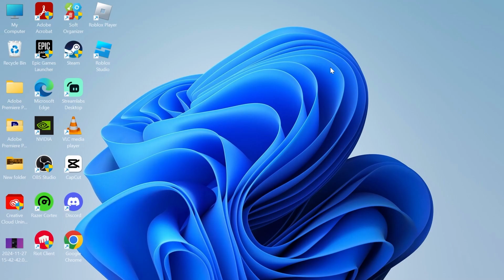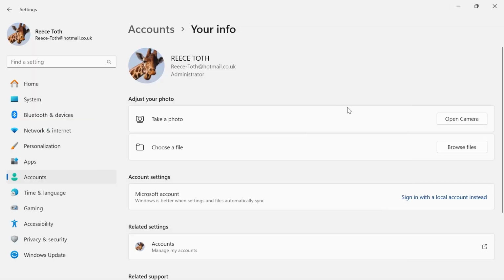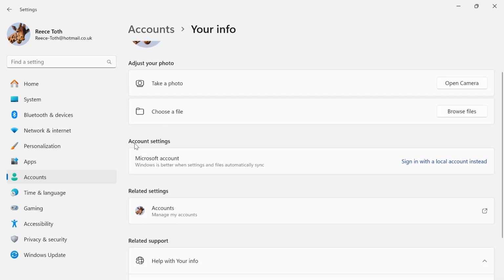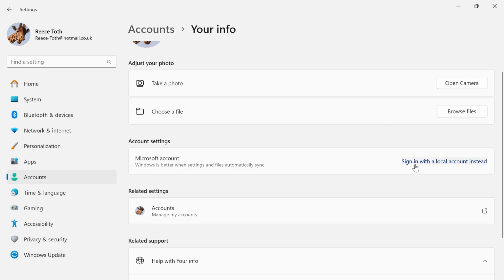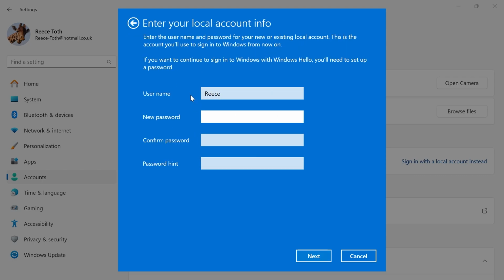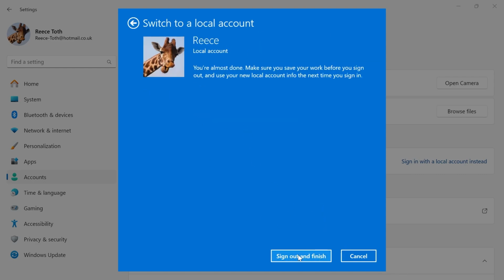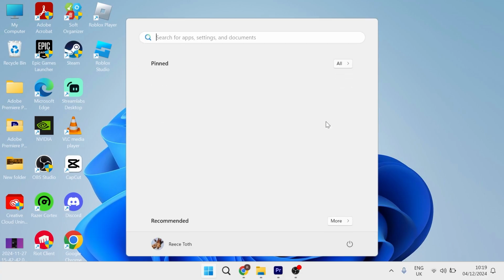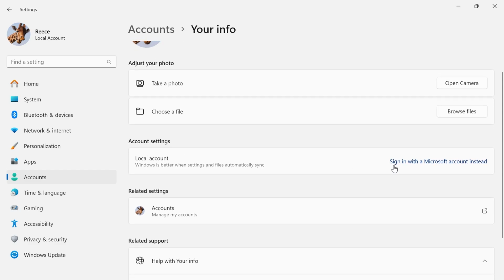How To Remove Microsoft Account From Windows 11 (PC & Laptop)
Learn how to remove your Microsoft account from Windows 11 with this step-by-step guide. Whether you want to switch to a local account, enhance privacy, or stop syncing data across devices, this tutorial walks you through the process on your PC or laptop. We cover navigating account settings, unlinking Microsoft profiles, and managing user accounts effectively.